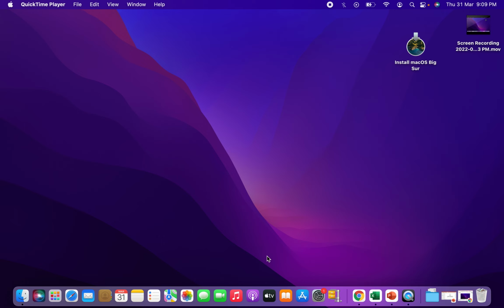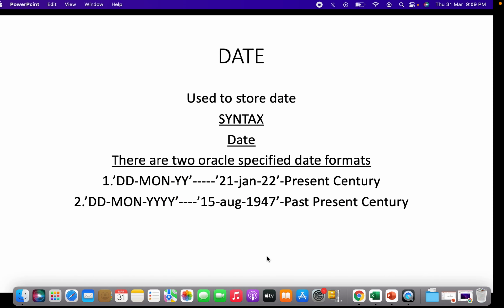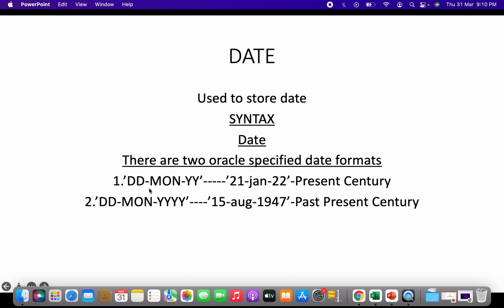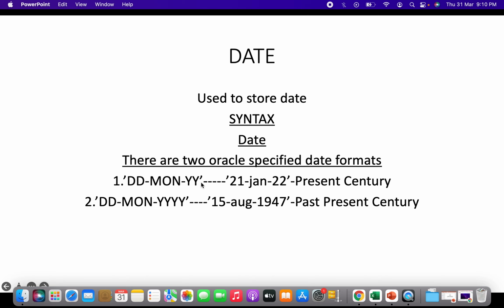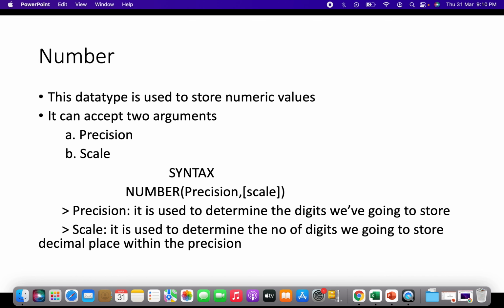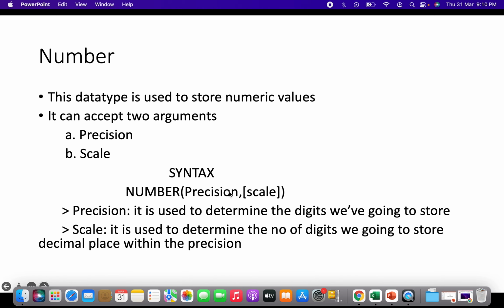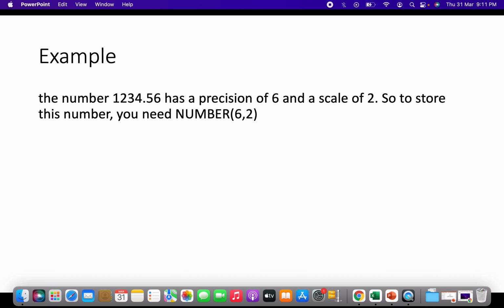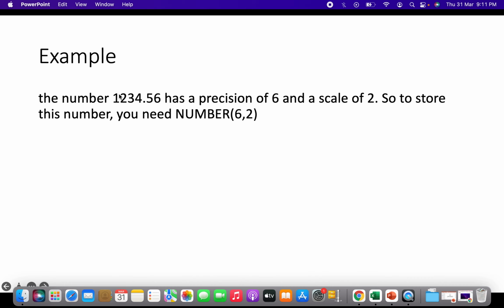Learn SQL In 1 Minute